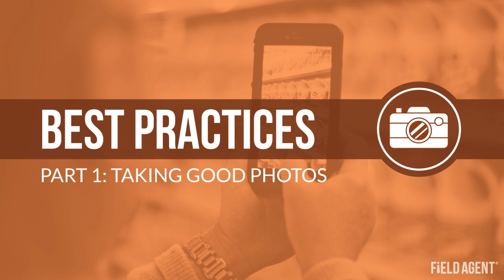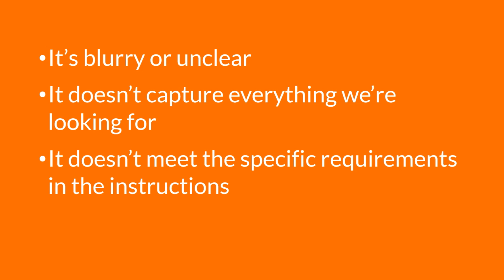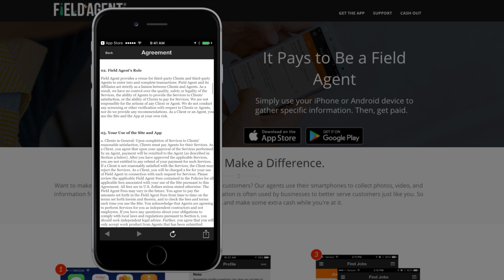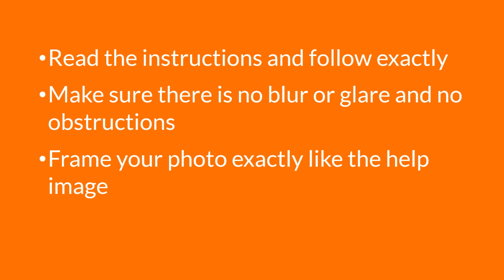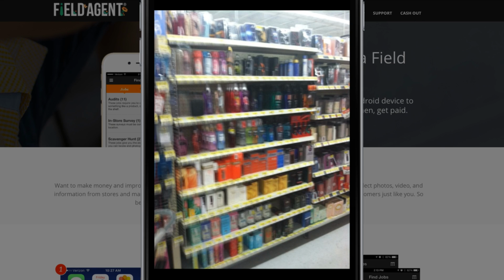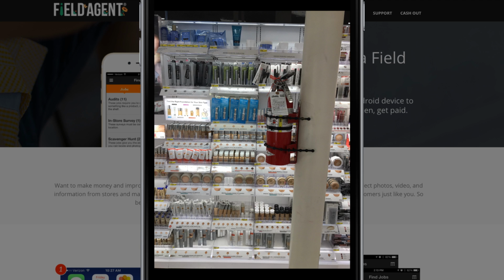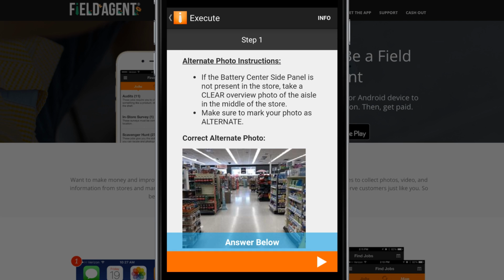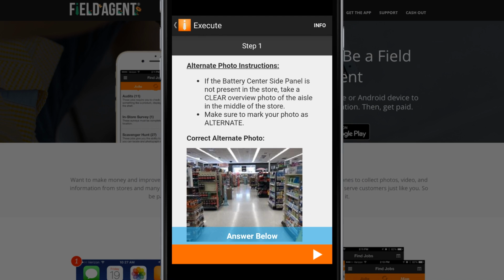Best Practices Part 1: Taking Good Photos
Be the best Agent you can be! In this video, we will discuss the best practices for taking photos that will get approved every time!